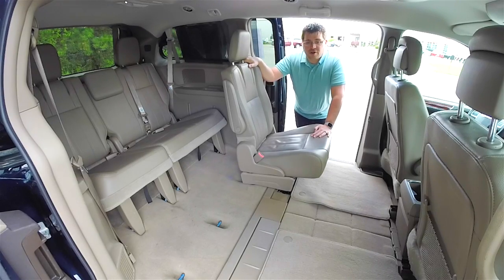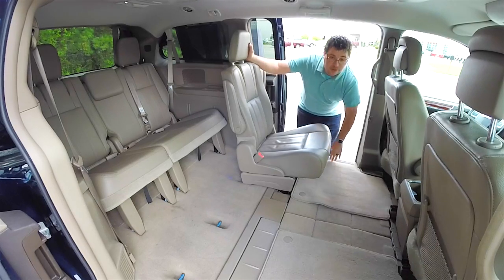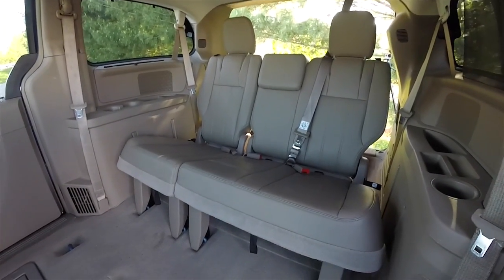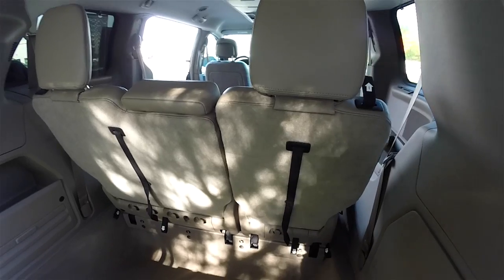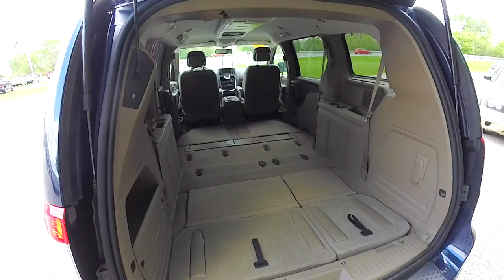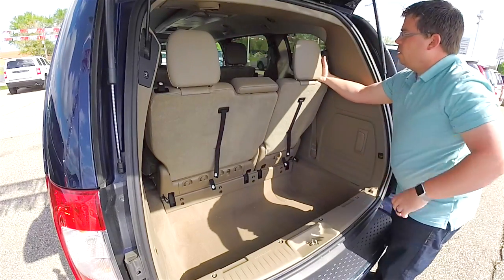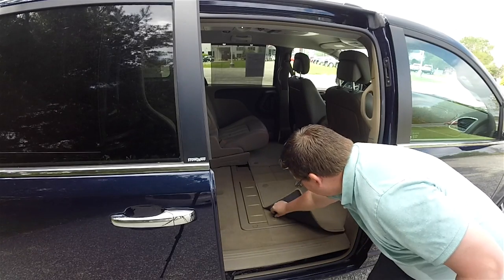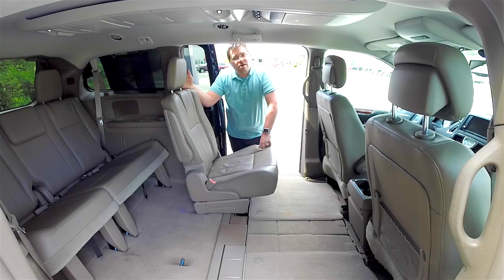Stow n' Go® Folding Seat Demonstration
The word minivan is synonymous with Chrysler as a brand.  Introducing the car-based minivan in 1984 as the Plymouth Voyager and the Dodge Caravan, it rated high among buyers with its great gas mileage, car-like ride as it was K-car based rather than the truck frame Aerostar and Astro vans that were also available.  In 1989 as a 1990 model, Chrysler Introduced the Town & Country with its standard woodgrain appliques and gathered leather seats until the 1991 model year, where the three would be re-designed together.
Coming with the minivan heritage was innovative seating systems that were hallmarks of these vans.  Quad-Command seating in the 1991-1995.  In 1996, Easy Out Roller Seats debuted as well as the Left hand Sliding Door to make passenger ingress/egress easy and removal of the seats were made easy from the innovative technology.  It's widely known that seats are heavy and the rollers made moving them much more convenient.
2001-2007 saw a re-design of the minivans and, a re-design in the seating technology.  Gone was the availability of AWD because of the innovative and brand-new, industry only Stow n' Go® Seating.  This technology resulted in completely new seats that folded flat into dedicated floor wells.  This added additional storage in the vehicle when the seats were upright and negated the necessity of removing and rolling heavy, ungainly seats.  Unfortunately, this also eliminated the availability of AWD.
2008 Saw the redesign of the current van as of today, with minor changes along the way.
2011 model year was the mid-cycle refresh and saw the current changes including minor exterior updates and a whole interior upgrade.  This resulted in the easy-effort Stow n' Go® system and the elimination of the unpopular Swivel n' Go® Seating.
While the Volkswagen Routan is based upon the Chrysler minivans, it does not use the Stow n' Go® system, as it retains the older Easy-Out Roller Seats instead, keeping the SnG exclusive to Chrysler and Dodge.
With the upcoming Pacifica, SnG is re-designed once again to be made easier to use.

Located at:
Community Chrysler
555 State Rd. 37 S.
Martinsville, IN